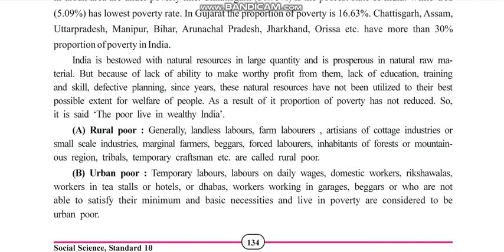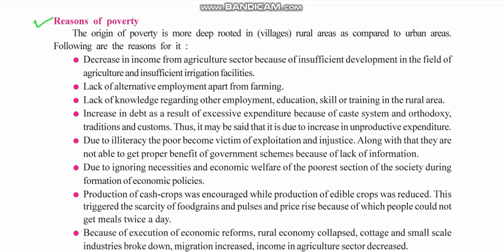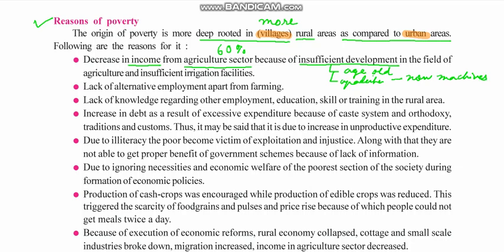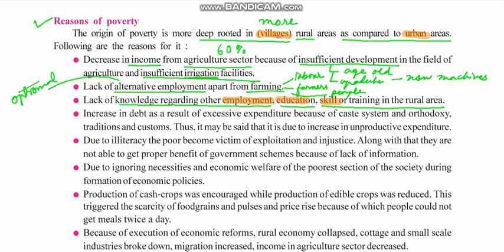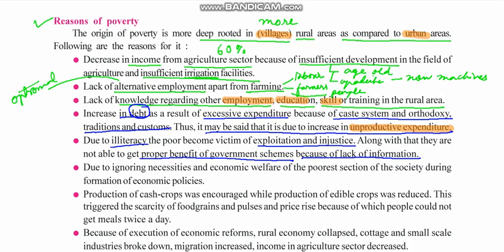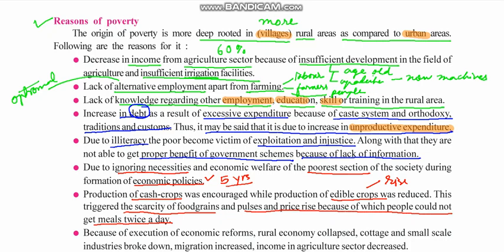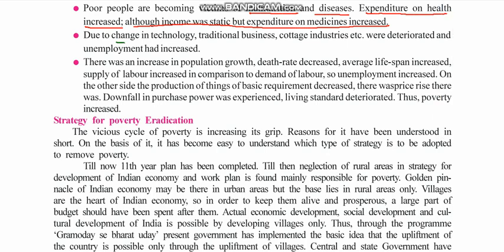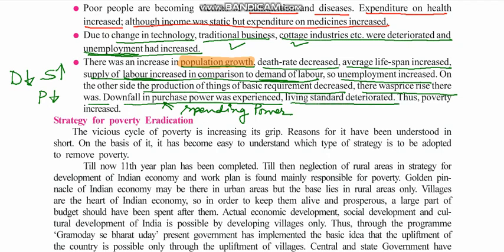STD 10 | SS | CH 17 | PART 3